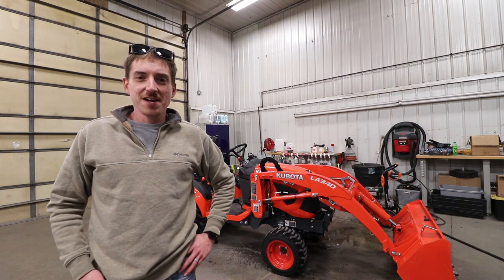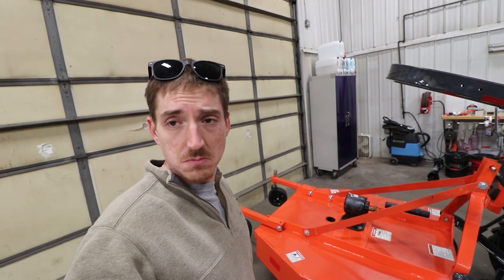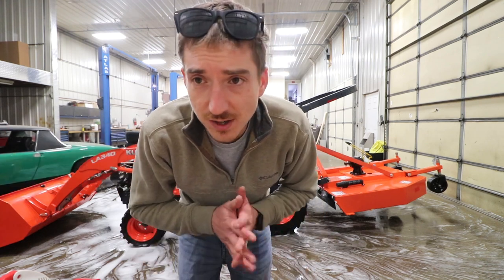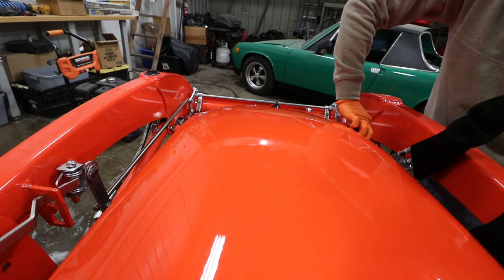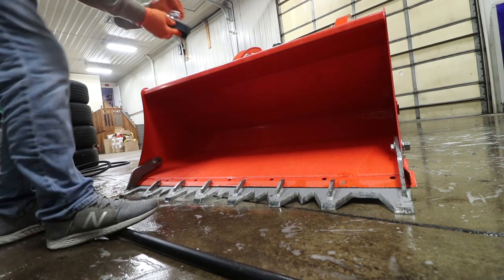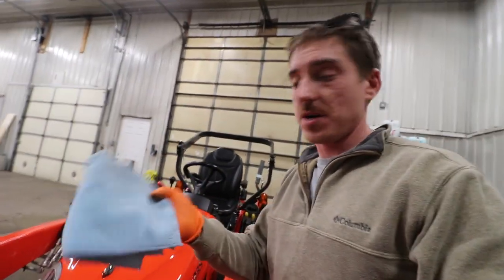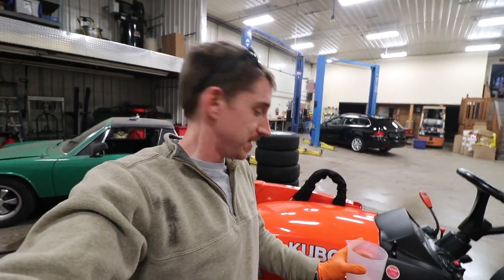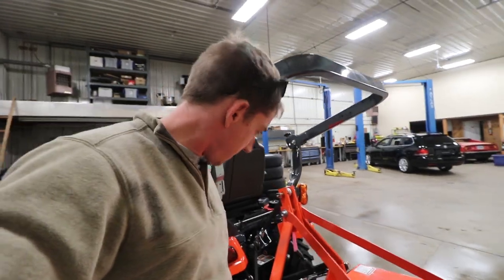Ceramic Coating a Tractor? Today we detail up and protect the paint on the Kubota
Doing what may be a little unconventional in the tractor world. Applying ceramic coating to the paint on my little Kubota BX23S. Ceramic coating provides an extra layer of protection to painted surfaces, less susceptible to environmental paint damage like bird droppings, sap and bugs. Kind of like a semi permanent wax. A single coating is supposed to last 3 to 5 years.

Link to the Avalon Kings Armor Shield IX used (No sponsorship, just what I used):